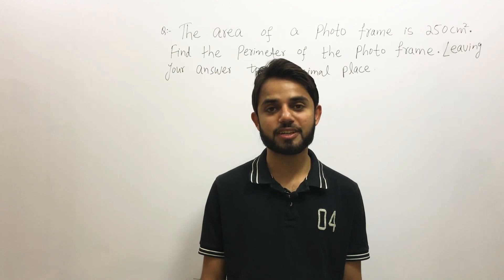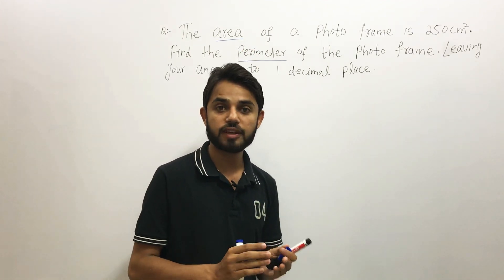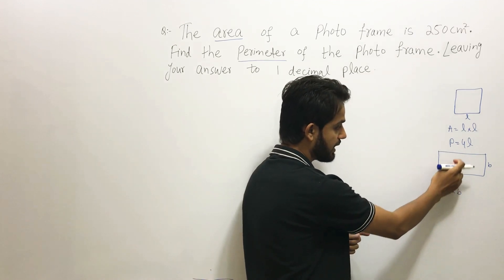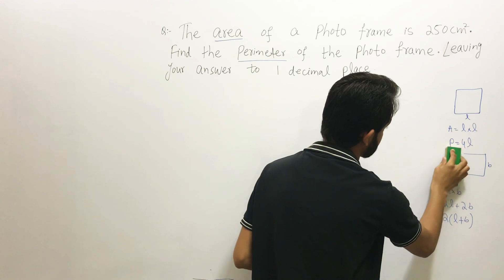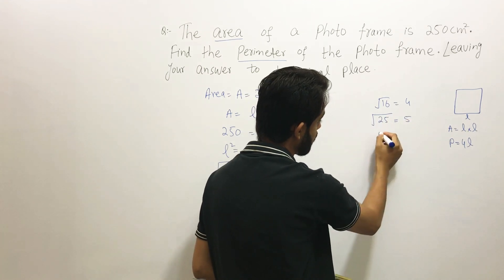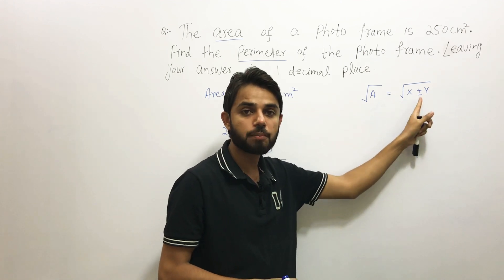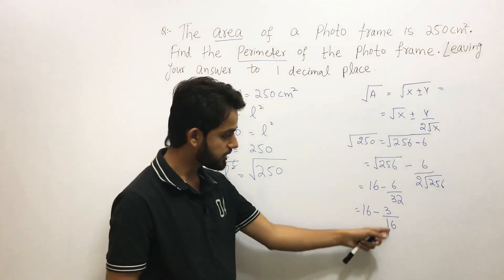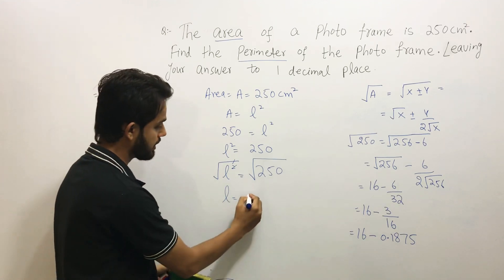How to find the square root of a not perfect square number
In this video you will learn lots of concepts related to the geometrical shapes, like areas and perimeter. This video also emphasized on how to find the square root of a not perfect square number.
However there are few points that I would like to highlight,
1. In this question we are taking photo frame in the shape of square which I forgot to mention.
2. Precisely, Area of a shape is defined within a given boundary not with how much can a box hold.